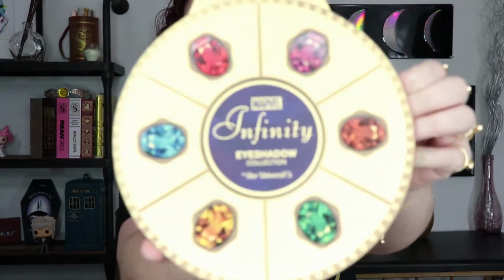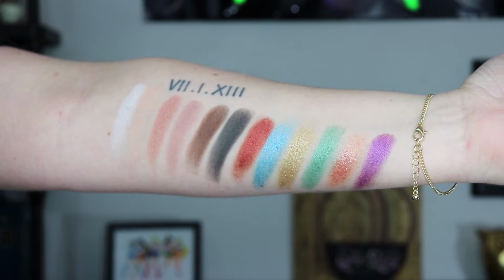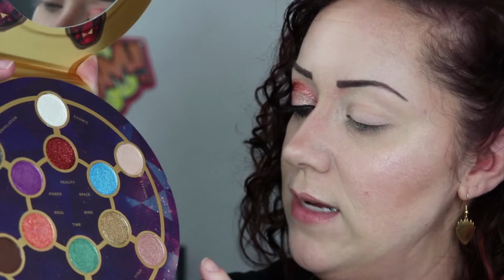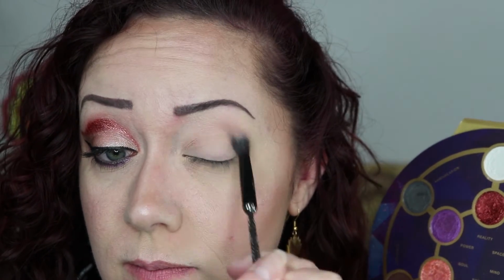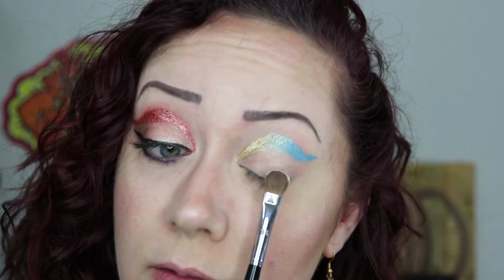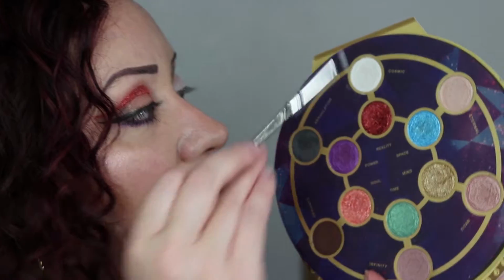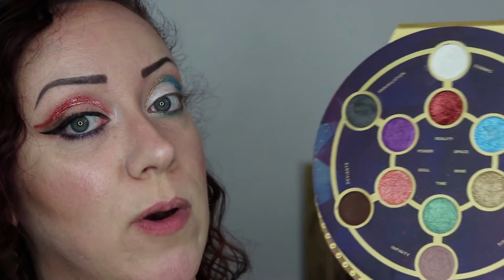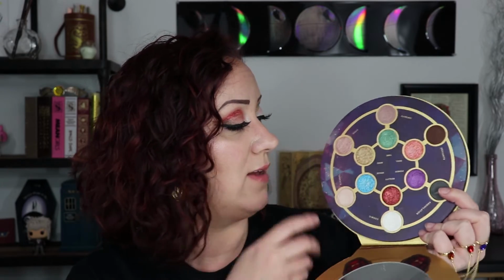Avengers Infinity War Palette | Hot Topic & Her Universe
I'm so excited about all the new Avengers: Infinity War products that Her Universe just released at Hot Topic!! I made sure to pick up both the Infinity War eyeshadow palette and the Infinity Stone gloss set.

Swatches start 2:58
Tutorial starts  5:46